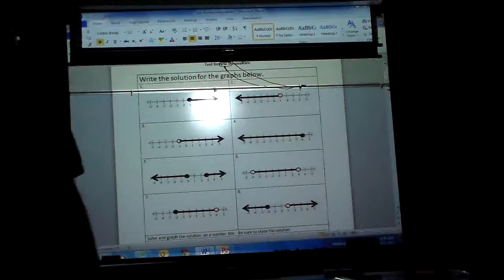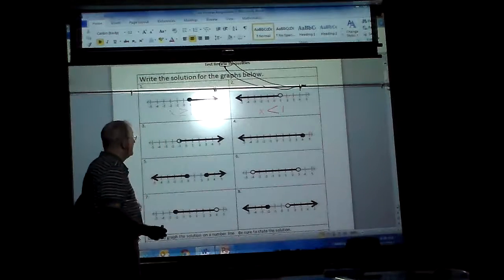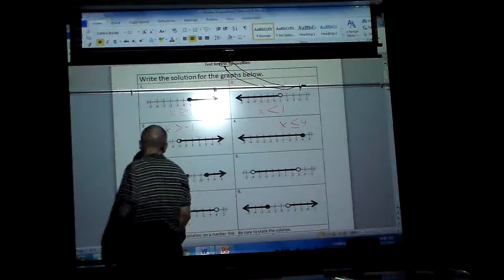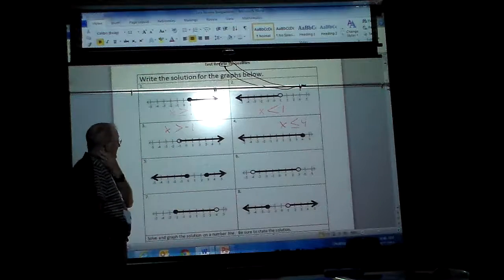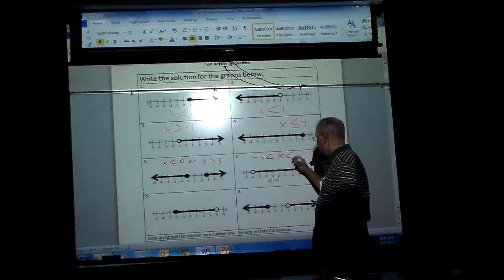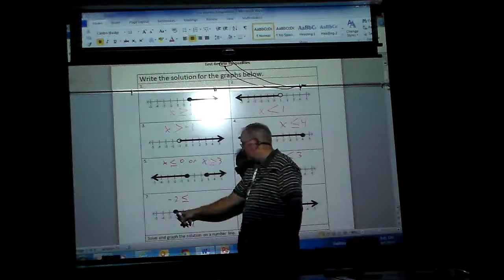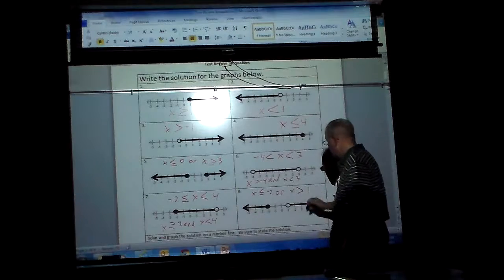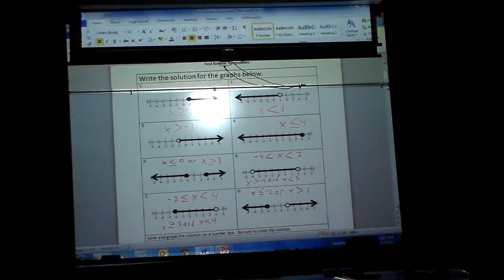Test Review Inequalities 1 to 8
This has a graph of a single variable inequality and you must write the inequality.

If you would like a more organized way to find my video please go to goo.gl/r2xwSz